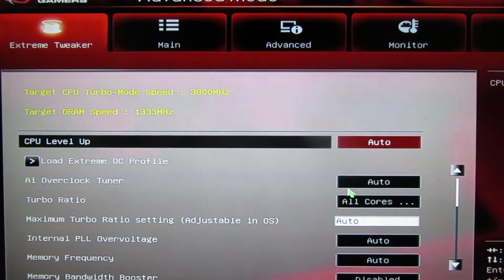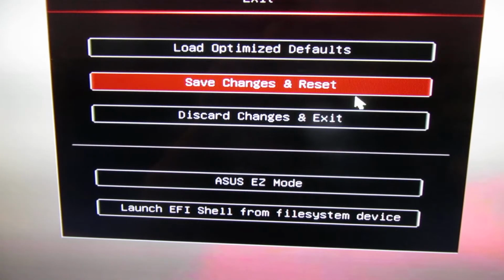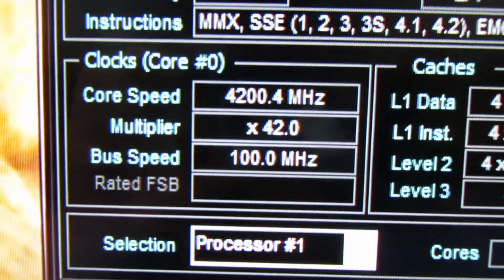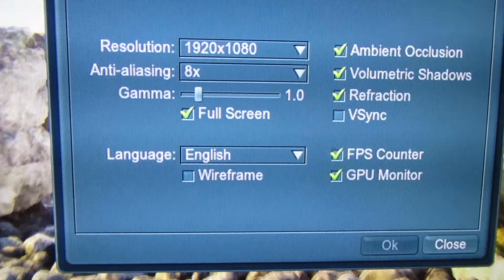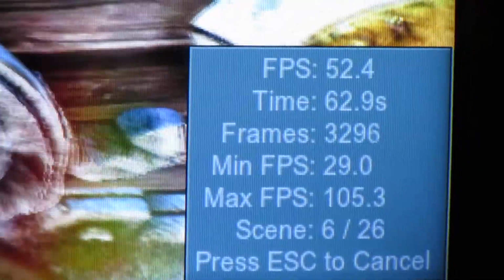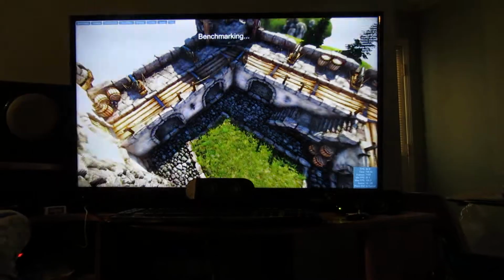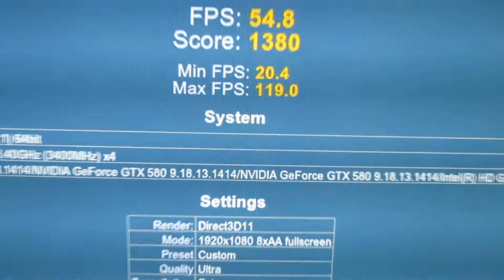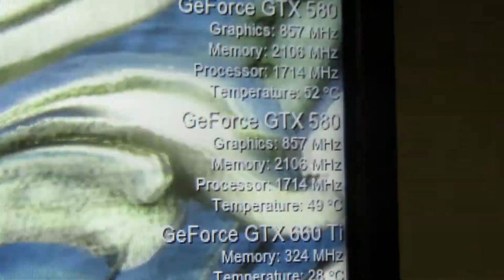sandybridge gaming rig I7-2600k @4.2 ghz heaven bench 2x gtz 580 lq z-68 out dated???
This run of heaven bench 4.0 i run in ultra 8x aa tes. at half 1920x1080p full screen cpu on this run is 4.2 ghz. I am doing this to test my new cards that the old was returned and making sure they work as intended. also to see if its worth up grading to gtx 680 sli conclusion no its not.with the 660 ti set to pyhsx we see more performance over the 680 sli solution.